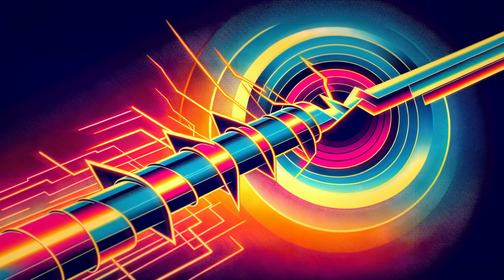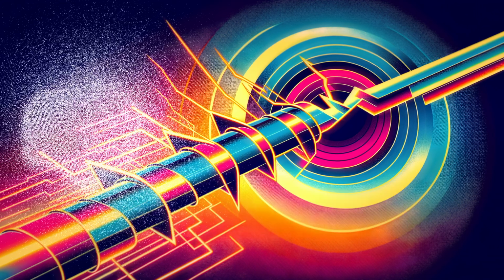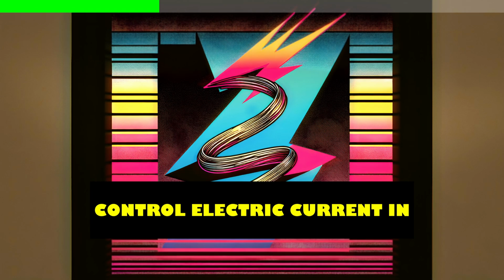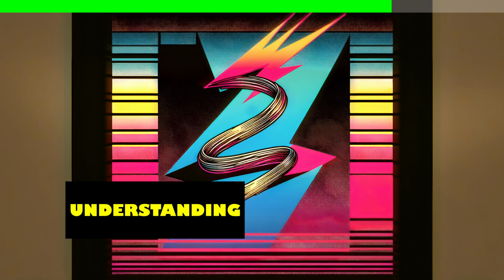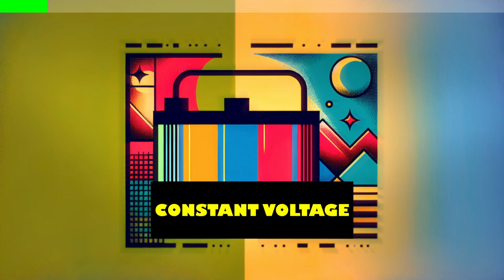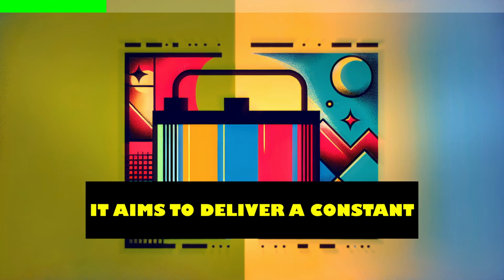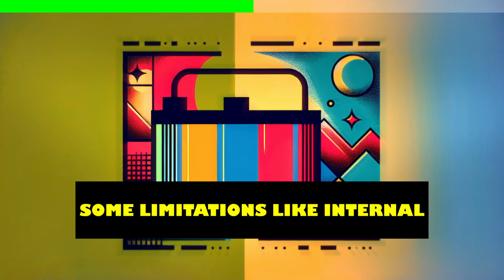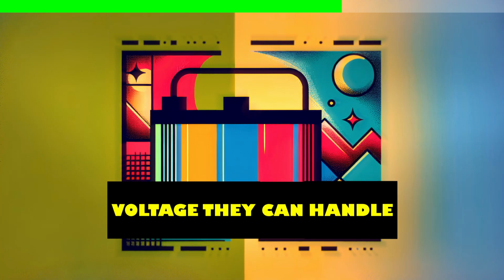Mega Amps: How We Generate and Use Extremely High Electric Currents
Ever wondered how we generate and use mega ampere currents? Join us as we explore the fascinating world of extremely high electric currents!
In this video, we'll cover concepts essential to very high currents including current sources, homopolar generators, and superconductivity.

Learn how technologies incorporating mega amp currents are used in today's applications.